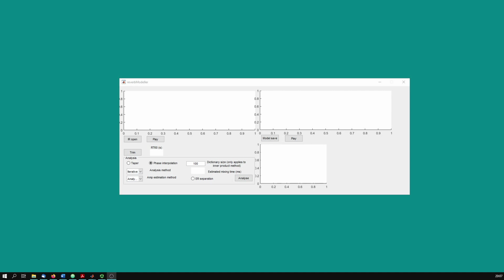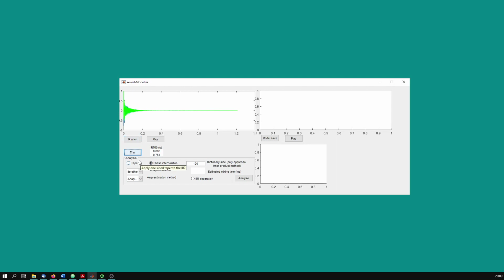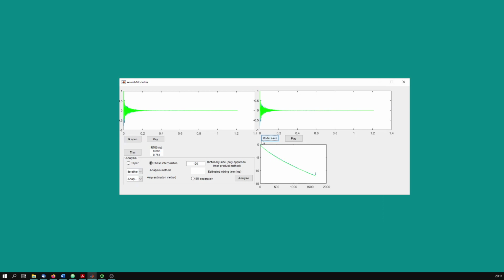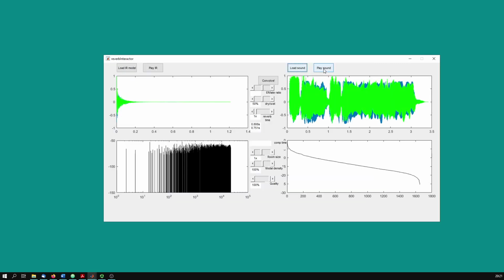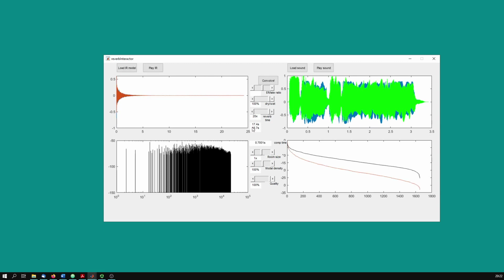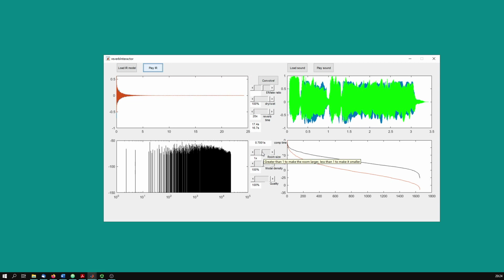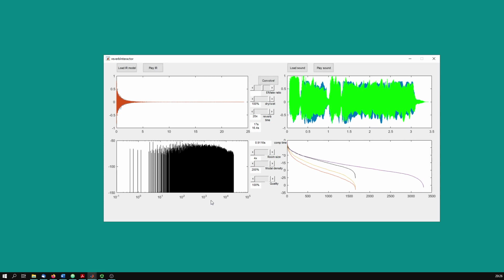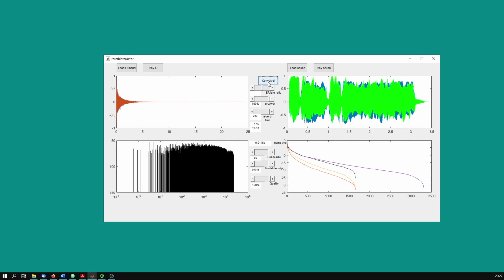Interactive Reverb Modelling System - user guide and demonstration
This video is best watched in HD mode (click on the settings 'cog' at the bottom right of the screen so set this) and with 'full screen' enabled.

This is a short video, to accompany the user documentation, to show how the demonstrator system can be used. The software demonstrates the capabilities of the reverberation modelling system. More information (and the software download) is available The system has been incorporated into Nugen's Paragon reverberation plugin The video is primarily intended as a guide to using the software. To fully evaluate the audio quality and flexibility that is possible with this modelling system you should install and use the demonstrator software.